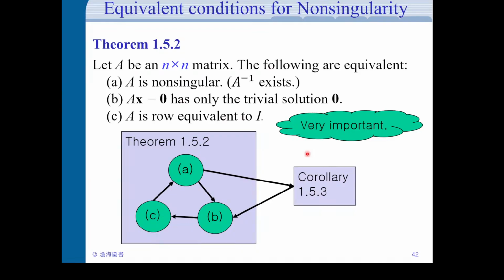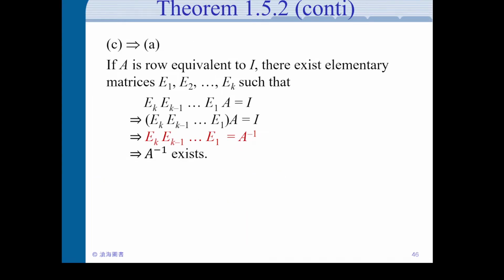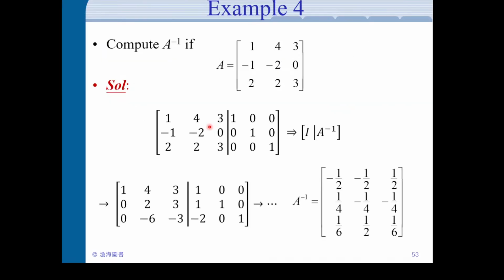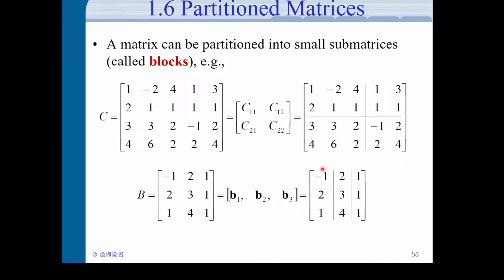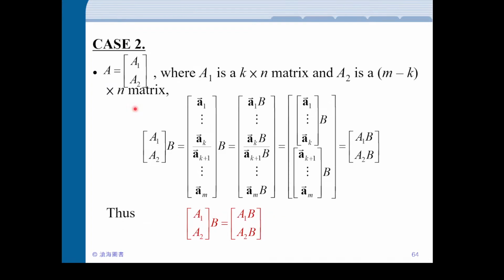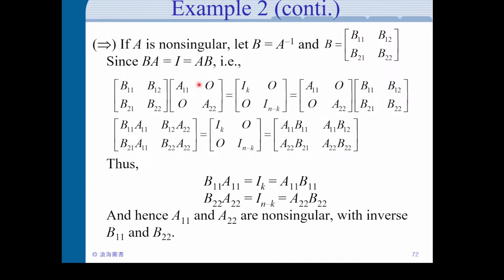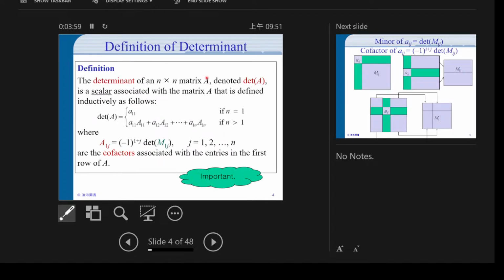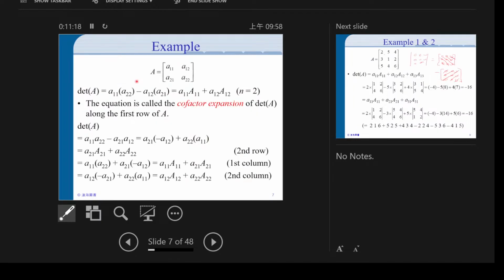2025-9-10 LA: block multiplication and determinant